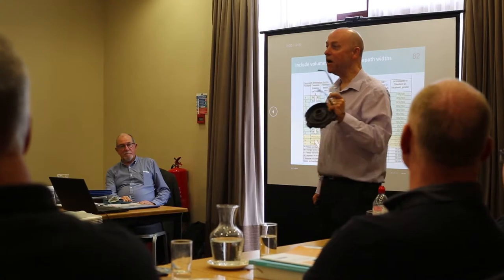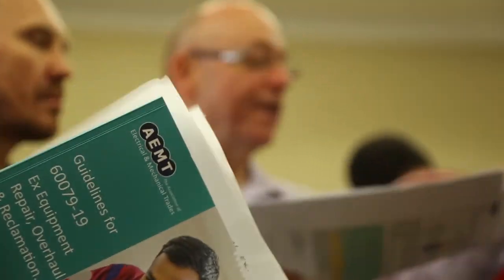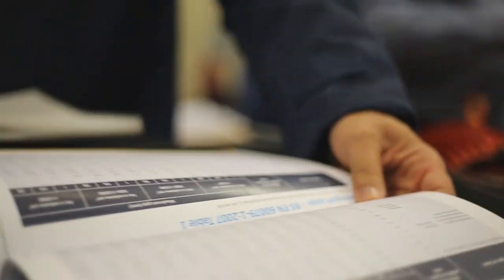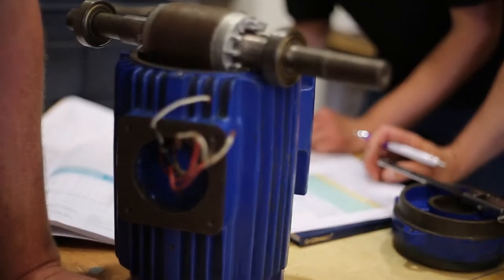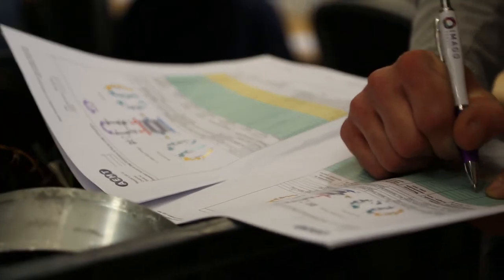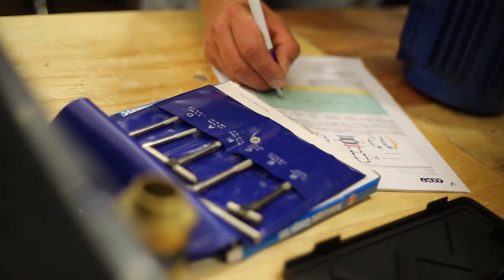Overview of Modules 1 and 2: AEMT Course on Ex Equipment Repair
An overview of what the AEMT course on Ex equipment repair covers on both modules 1 and modules 2. Module 1 covers the theory behind explosion proof, hazardous area equipment. Module 2 gives a practical hands on experience with Ex equipment - and what to look for when repairing.